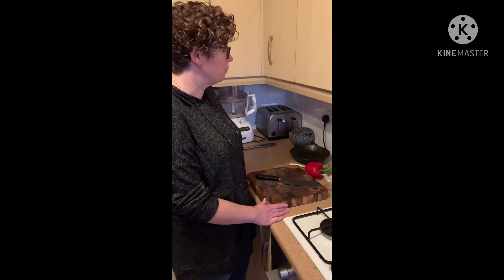Chinese Chilli Beef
Ingredients for 4:
4 pieces of frying steak, flattened using a tenderiser or rolling pin.
1/2 bell pepper
2 cloves garlic
2 cm piece fresh ginger root
2 spring onions
4-6 broccoli florets
2 handfuls of beansprouts
6 tbsp orange juice
4 tsp soy sauce
2-3 tsp chilli sauce
1 tsp Chinese 5 spice
2-3 tbsp sunflower or veg oil
2 tbsp cornflour

Method:
1. Slice the bell pepper into thin strips.
2. Slice the spring onions into discs.
3. Cut the broccoli florets into smaller pieces.
4. Using a spoon, peel the ginger then either grate it or finely dice with a knife.
5. Peel the skin from the garlic then finely dice.
6. Measure the orange juice, chilli sauce, soy sauce and 5 spice then put into a small bowl, mixing well.
7. Put the cornflour into a small mixing bowl then season with a good pinch of salt and pepper.
8. Cut the beef into thin strips then place into a small mixing bowl with the cornflour. Mix the beef well with the cornflour so that it is evenly coated.
9. Put the oil into a wok and heat up until the wok is hot. Test of the oil is hot enough by putting a pice of spring onion in - if it sizzles the oil is hot enough.
10. Put a small handful of beef into the wok carefully - do not stir but leave it to cook on one side for 1-2 mins. Once it has caramelised on one side carefully turn it over and cook fro anotuther minute. Once cooked use a slotted spoon to remove the cooked beef, putting it into a clean bowl to rest.
11. Repeat step 10 until all of the beef is cooked - do not be tempted to put too much into the wok in one go.
12. Once all of the beef is cooked add the garlic and ginger to the wok, stirring through for 30 seconds then adding in the pepper, spring onion and broccoli. Stir fry for 3-4 minutes, stirring and moving the veg around continuously and keeping the heat high.
13. Add the beansprouts and cook for a further minute.
14. Add the cooked beef, along with any juices the beef has released, stirring through still with the heat on high for a further minute.
15. Add the sauce, mixing through well and cooking for a final 1-2 minutes.
16. Serve on rice or noodles. Some finely sliced chilli pepper and spring onion would garnish this dish beautifully.